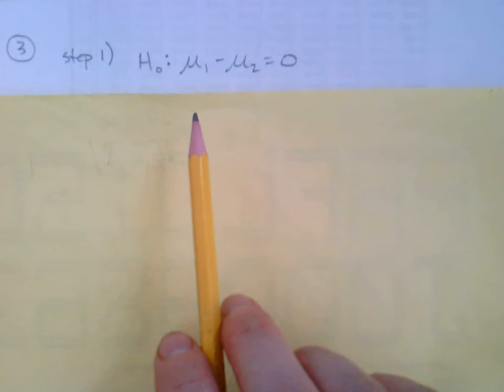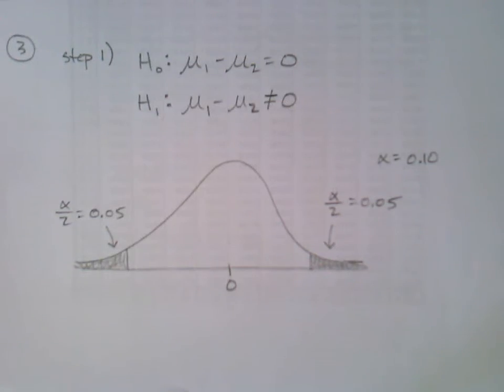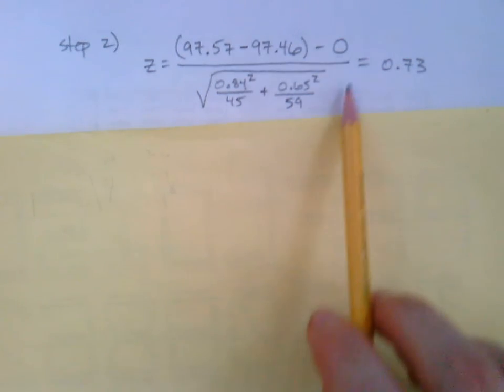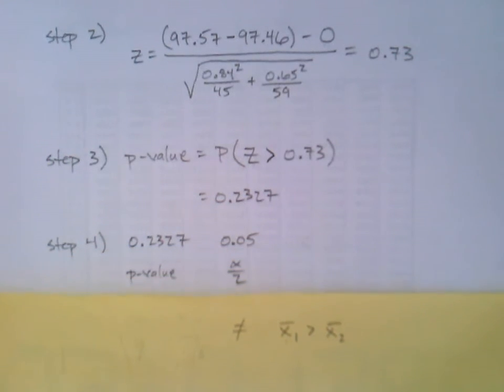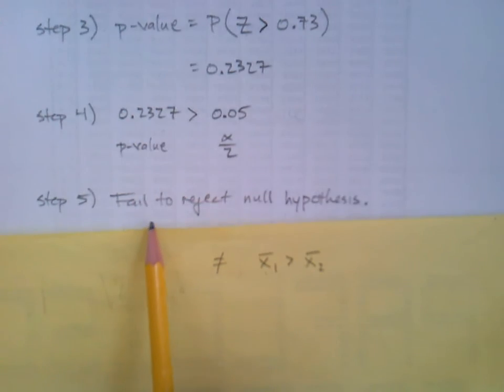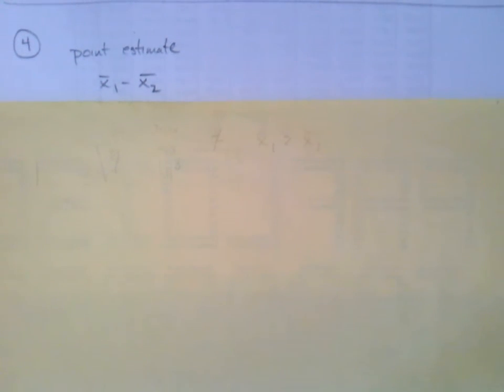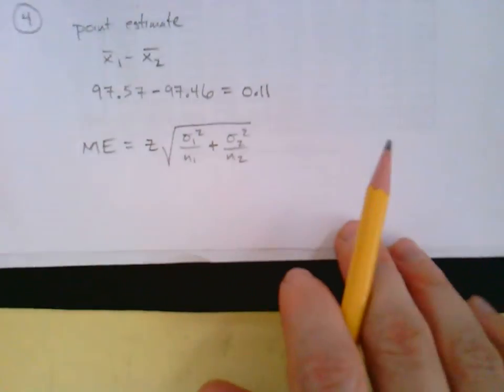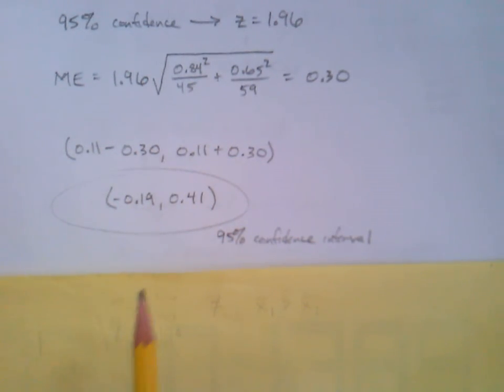119, Ch 10 - part 3